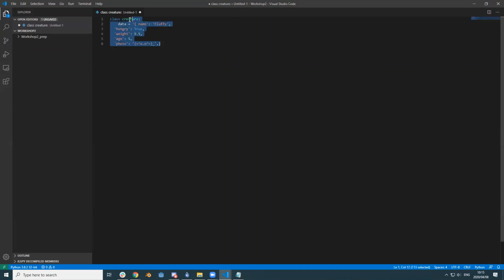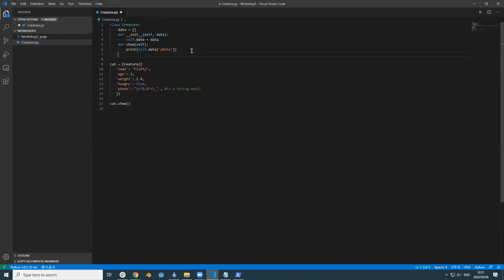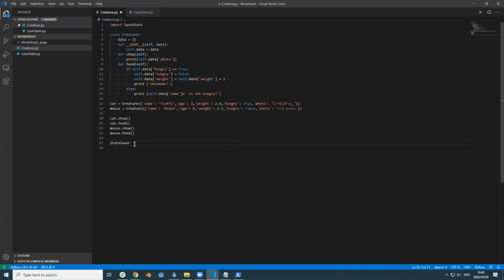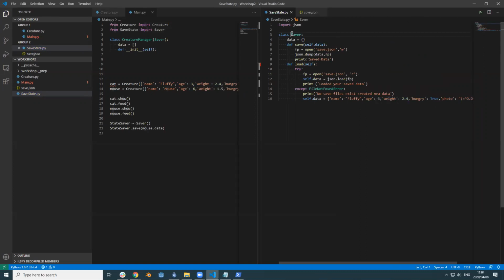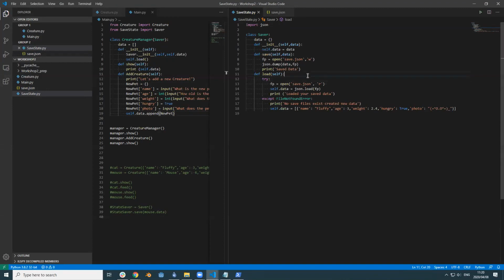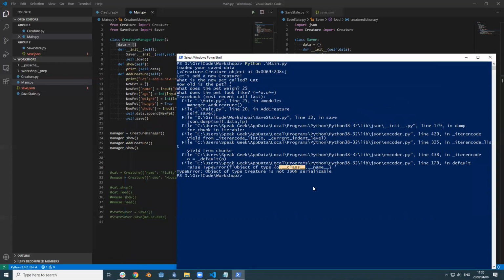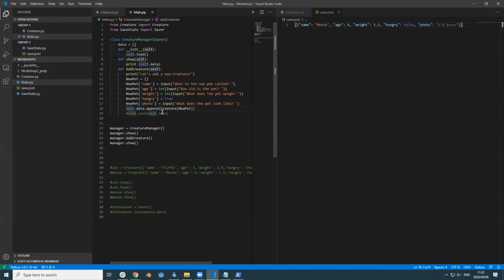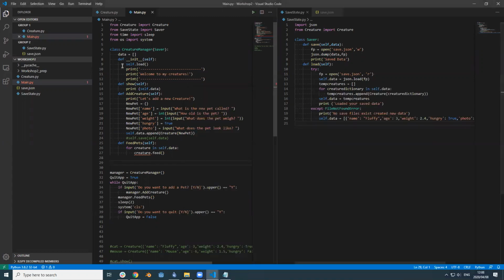Python Workshop 2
The GirlCode Workshops are designed for students to master the coding fundamentals through online live workshops. The workshops are designed to provide girls with exposure to a core set of skills.